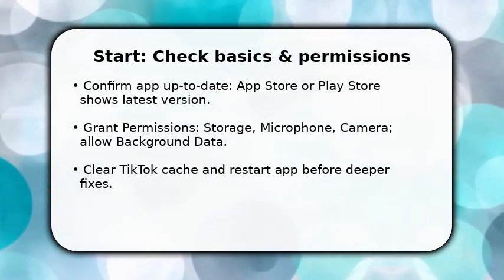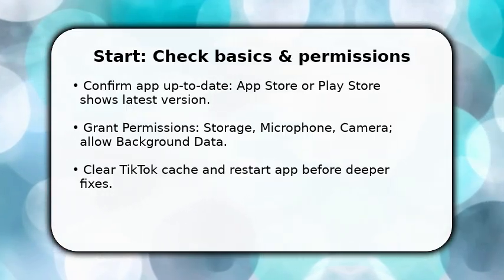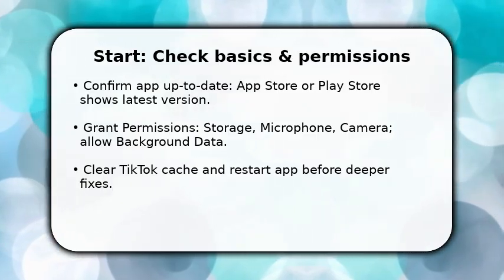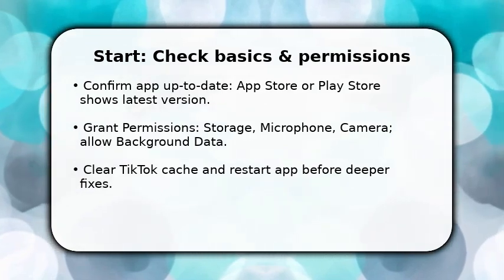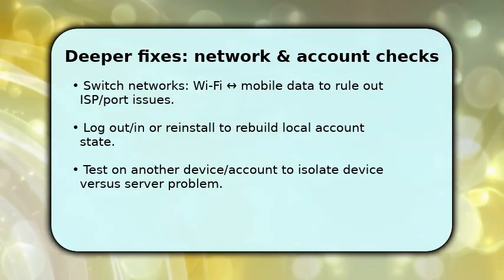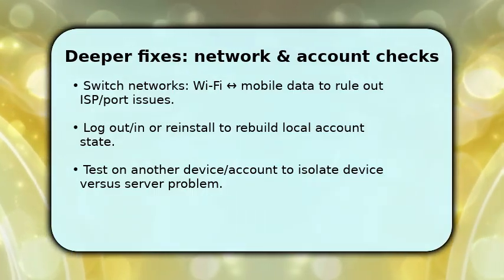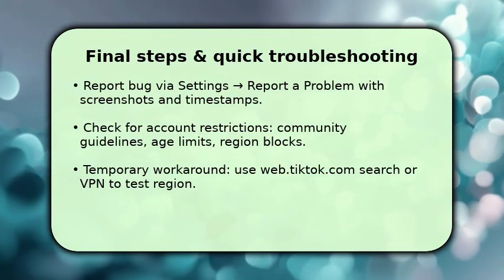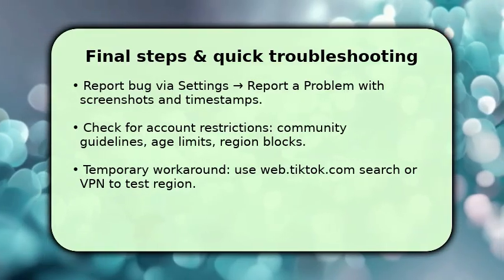How to Fix Tiktok Search Bar Not Showing Videos - Full Guide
Explore our comprehensive guide on resolving the issue when TikTok'dict search bar fails to display videos. Learn troubleshooting steps, from clearing cache and cookies to updating your app or device settings.

fix TikTok not showing video,